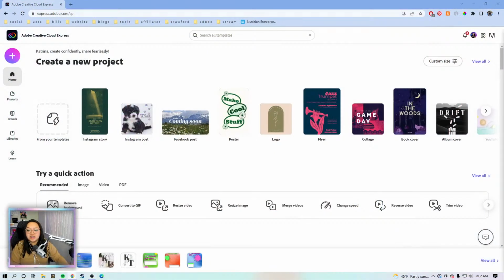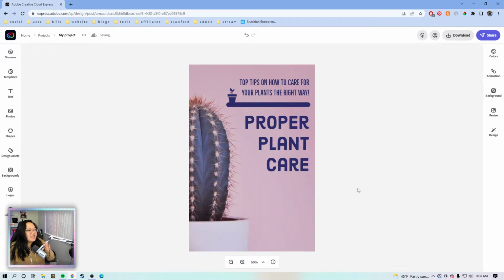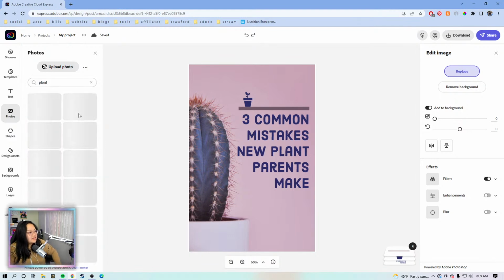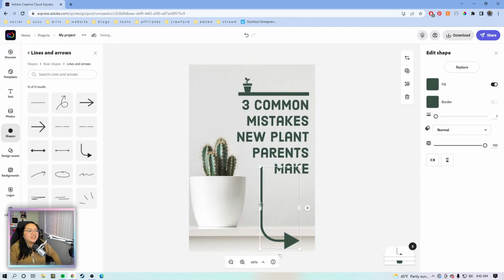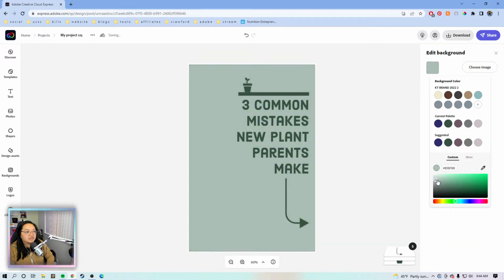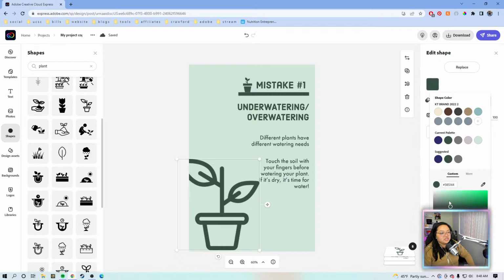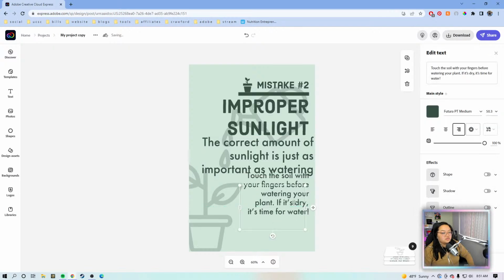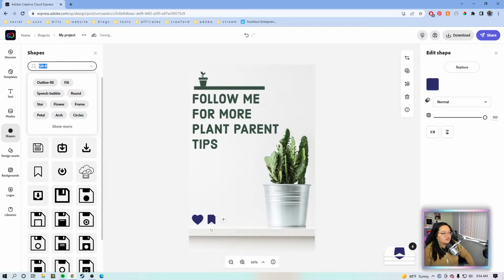How to Make Infographics for Instagram | Adobe Creative Cloud Express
Want to repurpose your long-form content? In this video, learn how to turn your long-form content such as a blog post or youtube video into Shareable infographics on Instagram using Creative Cloud Express

00:00 Start
2:45 Browsing Instagram Templates
4:45 How to use Basic Shapes
6:15 Editing the text
8:28 Browsing plant images
11:13 Adding an arrow design icon
13:14 What is an Infographic?
23:00 Creating the final slide CTA